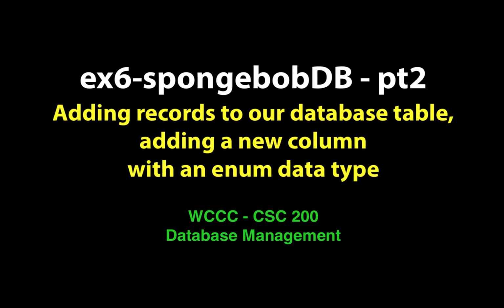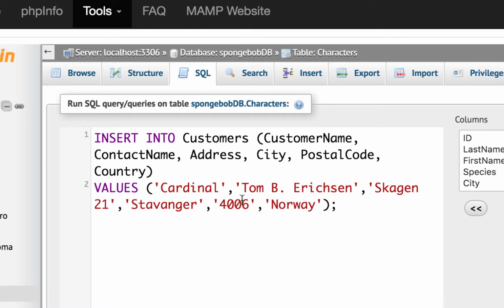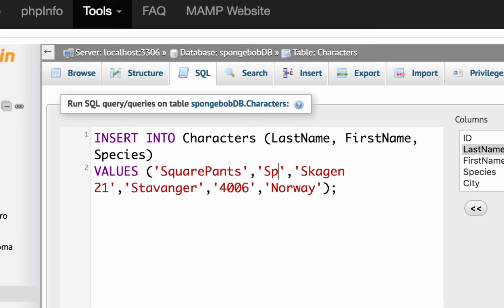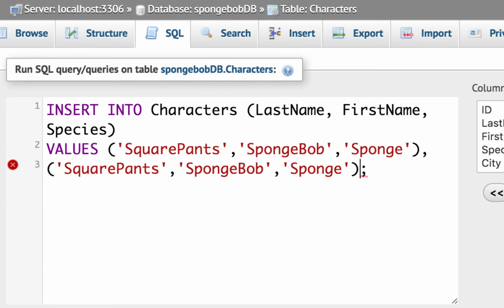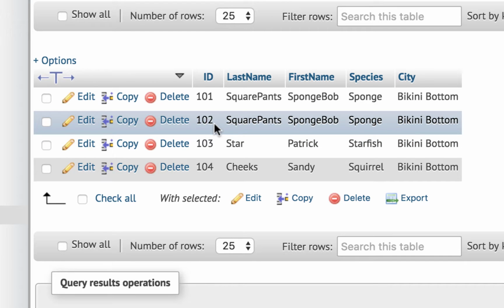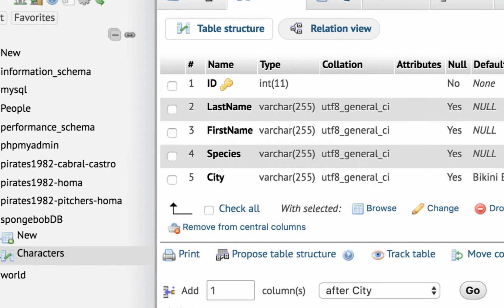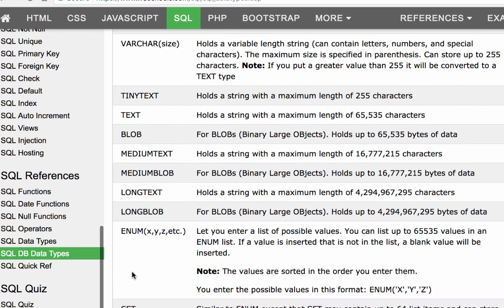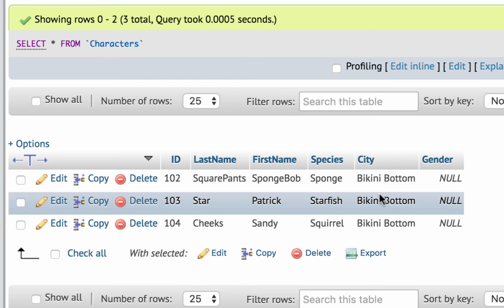ex6-spongebobDB-pt2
Adding records to our database table, adding a new column with an enum data type.